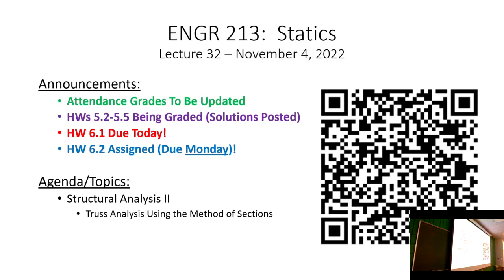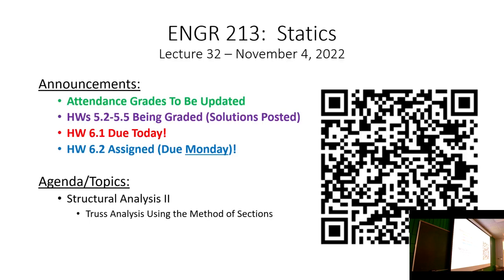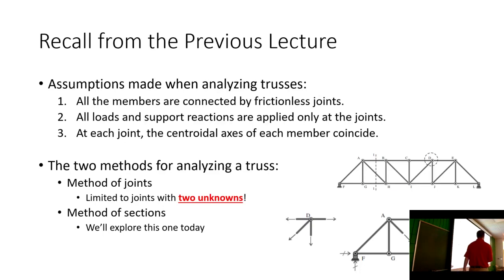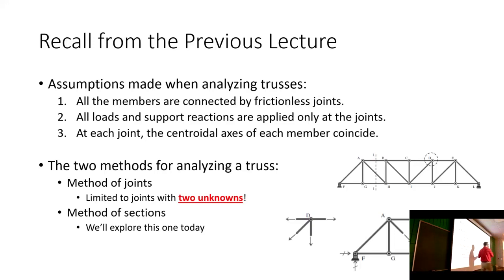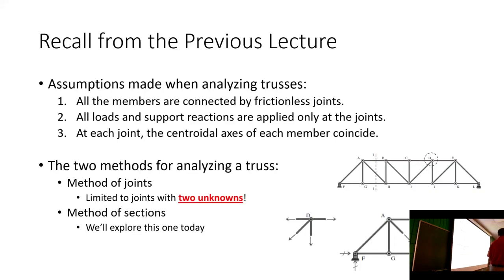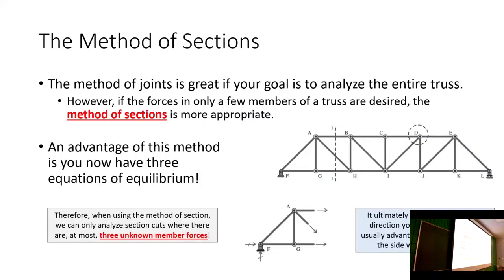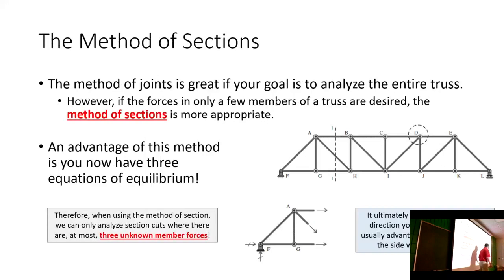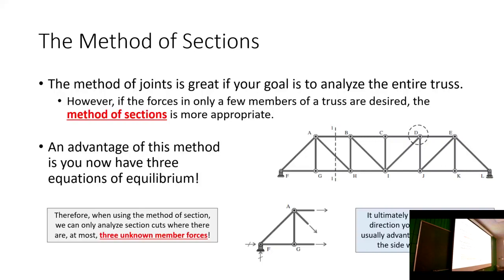ENGR 213 Lecture 32: The Method of Sections for Truss Analysis (2022.11.04)